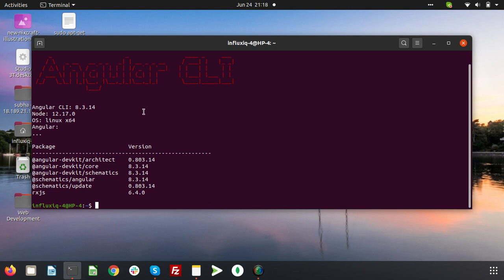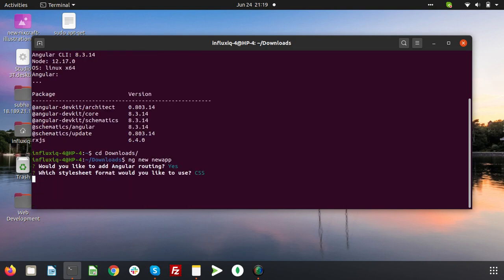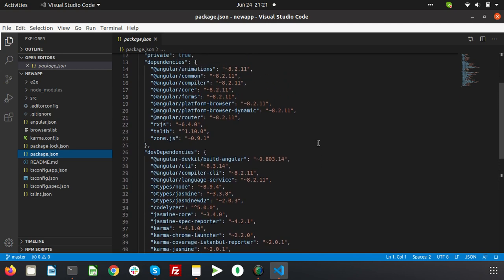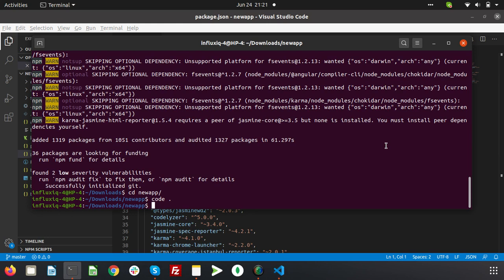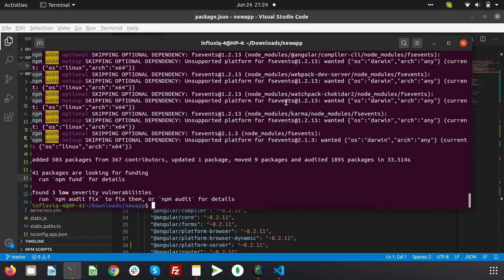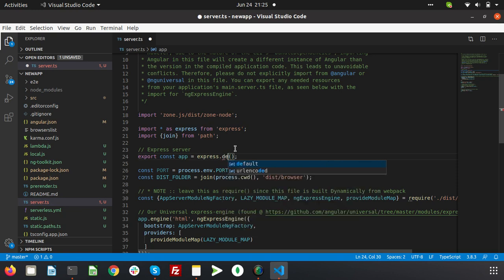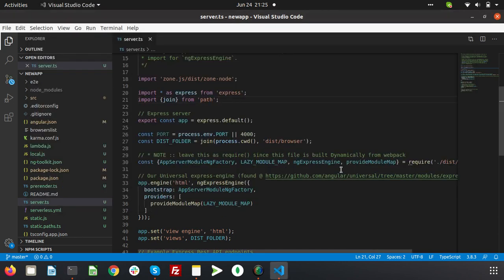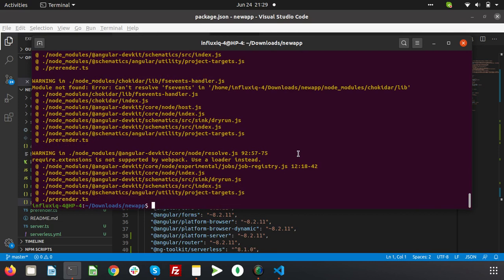Publish a Angular Project to Aws lambda by serverless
Description -
1- Make sure that your angular CLI version is “angular CLI 8.3.14” (to check tun code ng --version). To change cli version  - (npm uninstall -g @angular/cli && npm cache clean && npm install -g @angular/cli@8.3.14)
2- Create a new Angular Project
ng new Project name
3 - install all the required Packages under package.json and add dependencies and dev-dependencies.
ng add @ng-toolkit/universal
ng add @ng-toolkit/serverless
npm i serverless-api-compression
4- check all the package version, make sure that the typescript version "typescript": "~3.5.3" exists.
In case you face any package related issues. Please cross chaeck all the packages in package.json
"dependencies": {
   "@angular/animations": "~8.2.11",
   "@angular/common": "~8.2.11",
   "@angular/compiler": "~8.2.11",
   "@angular/core": "~8.2.11",
   "@angular/forms": "~8.2.11",
   "@angular/platform-browser": "~8.2.11",
   "@angular/platform-browser-dynamic": "~8.2.11",
   "@angular/platform-server": "~8.2.11",
   "@angular/router": "~8.2.11",
   "@ng-toolkit/serverless": "^8.1.0",
   "@ng-toolkit/universal": "^8.1.0",
   "@nguniversal/common": "8.1.0",
   "@nguniversal/express-engine": "v8.2.6",
   "@nguniversal/module-map-ngfactory-loader": "v8.2.6",
   "aws-serverless-express": "^3.3.6",
   "cors": "^2.8.5",
   "domino": "^2.1.4",
   "express": "^4.15.2",
   "rxjs": "~6.4.0",
   "serverless-api-compression": "^1.0.1",
   "tslib": "^1.10.0",
   "zone.js": "~0.9.1"

"devDependencies": {
   "@angular-devkit/build-angular": "~0.803.14",
   "@angular/cli": "~8.3.14",
   "@angular/compiler-cli": "~8.2.11",
   "@angular/language-service": "~8.2.11",
   "@types/express": "^4.17.0",
   "@types/node": "~8.9.4",
   "@types/jasmine": "~3.3.8",
   "@types/jasminewd2": "~2.0.3",
   "codelyzer": "^5.0.0",
   "jasmine-core": "~3.4.0",
   "jasmine-spec-reporter": "~4.2.1",
   "karma": "~4.1.0",
   "karma-chrome-launcher": "~2.2.0",
   "karma-coverage-istanbul-reporter": "~2.0.1",
   "karma-jasmine": "~2.0.1",
   "karma-jasmine-html-reporter": "^1.4.0",
   "protractor": "~5.4.0",
   "ts-loader": "^6.2.1",
   "ts-node": "~7.0.0",
   "tslint": "~5.15.0",
   "typescript": "~3.5.3",
   "webpack-cli": "^3.3.10",
   "opencollective": "^1.0.3",
   "serverless": "^1.60.0",
   "serverless-apigw-binary": "^0.4.4"

5- Change code - in Server.ts
export const app = express();    to     export const app = express.default();
6 - build in ssr
npm run build:ssr (make sure the code exists under scripts in the package.json)
7- To serve in local environment, type in.
npm run serve:ssr
8- Deploy on serverless
Enter serverless.yml - and select the desired Region and stage for your lambda development.
sls deploy (Deploys with default user name and credentials)
Serverless deploy --aws-profile  username (for  custom username and credentials, e.g. LambdaAll)
9- Copy the endpoint URL, that is your lambda URL. ** Cross check for the region and stage of deployment.